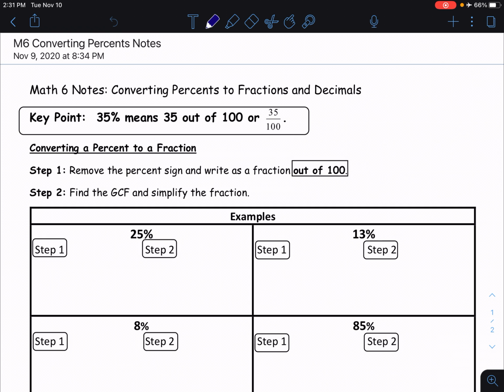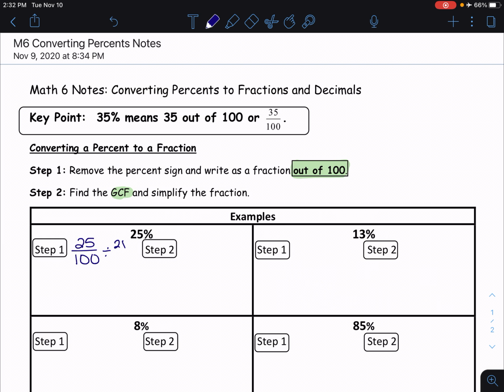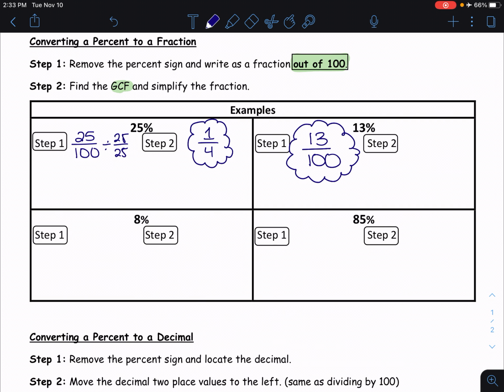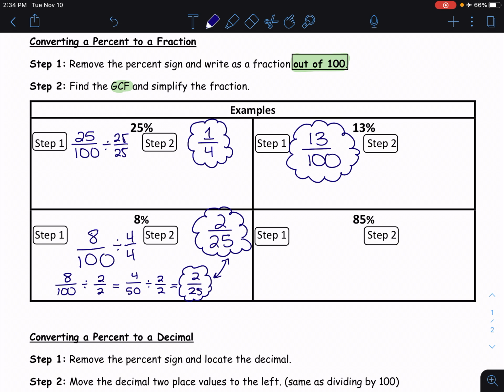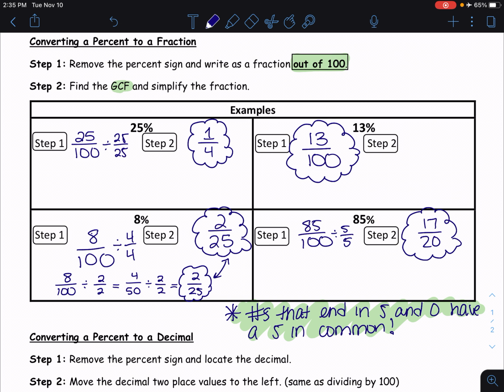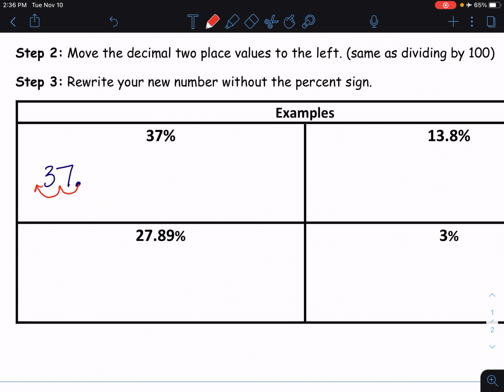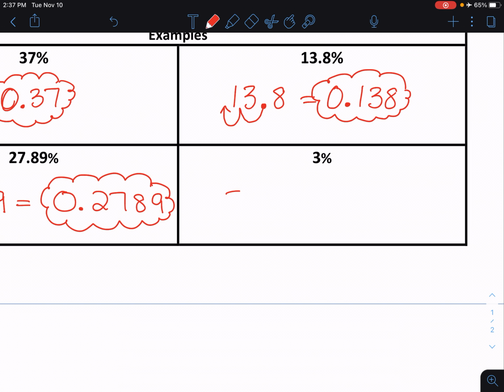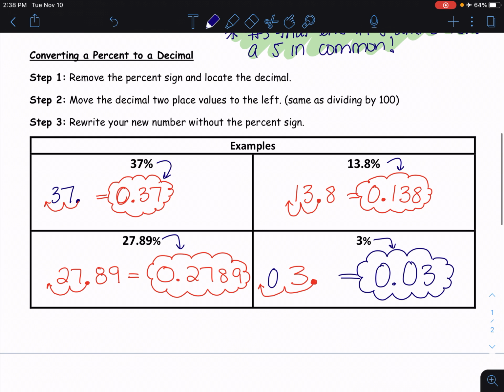M6 2.1B Converting Percents to Fractions & Decimals Notes